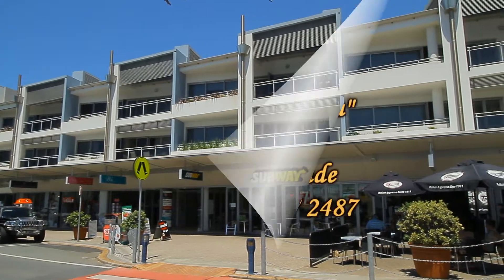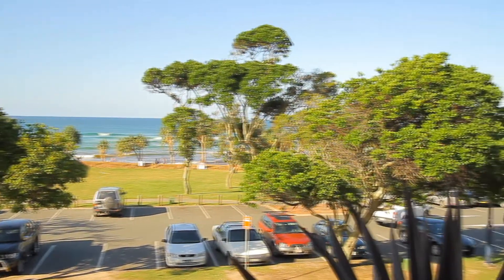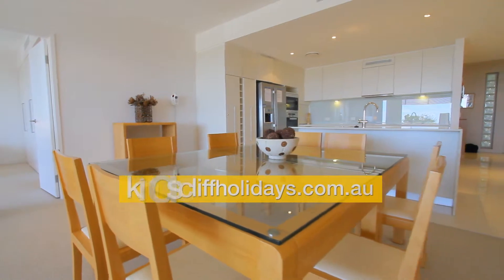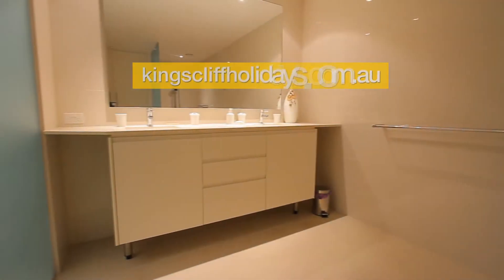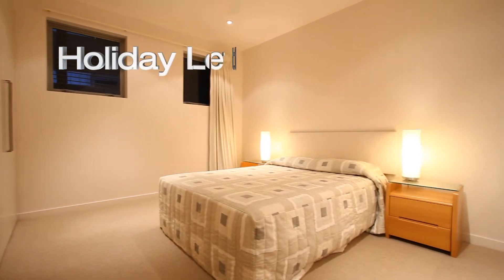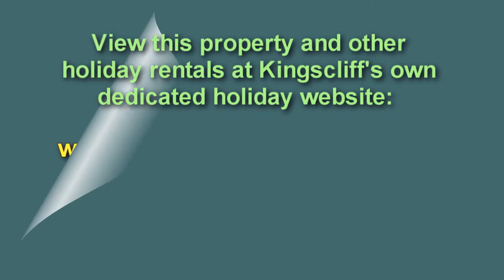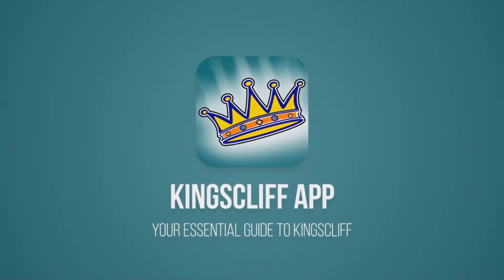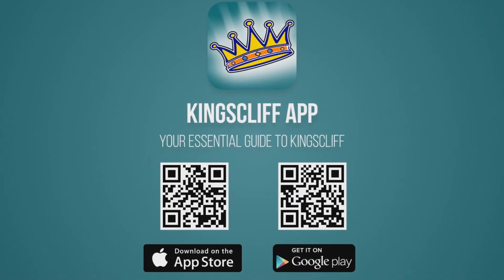2/60 Marine Parade Kingscliff- Holiday Letting